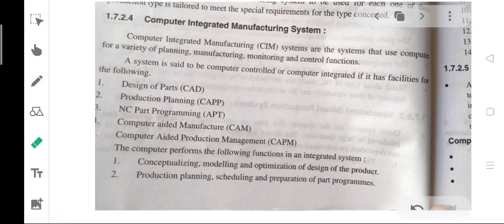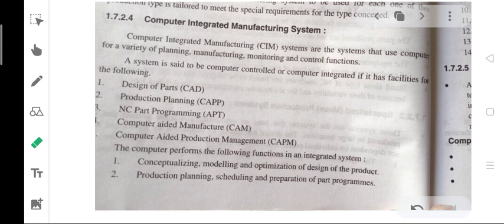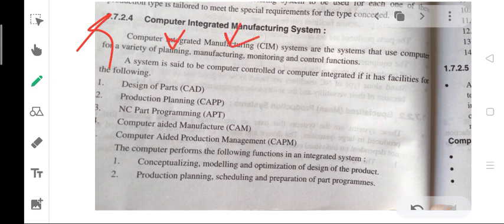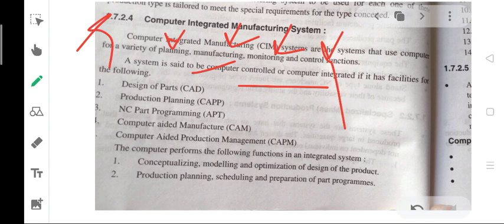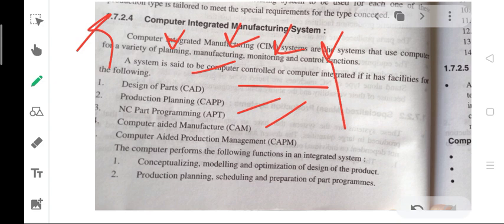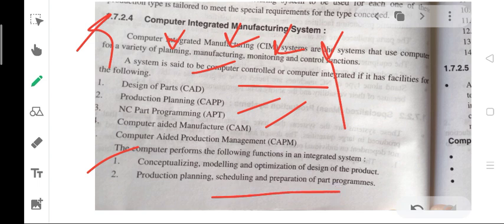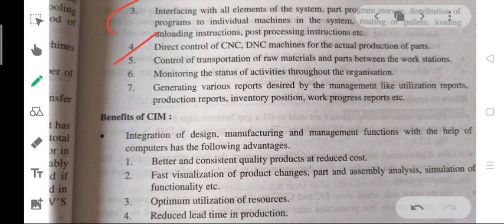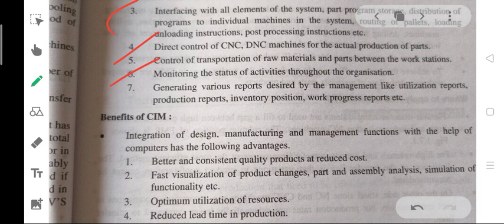what is computers integrated manufacturing system | benefits of manufacturing system